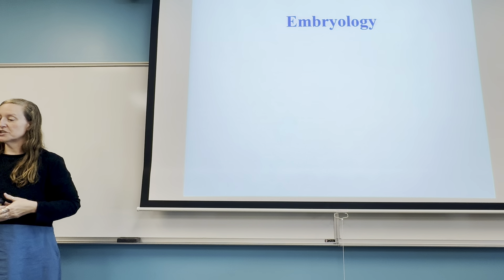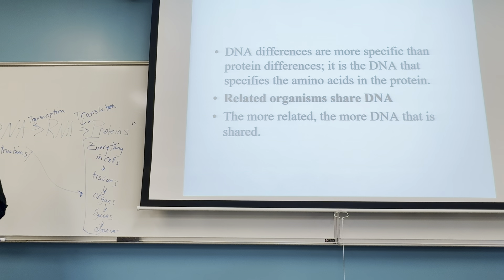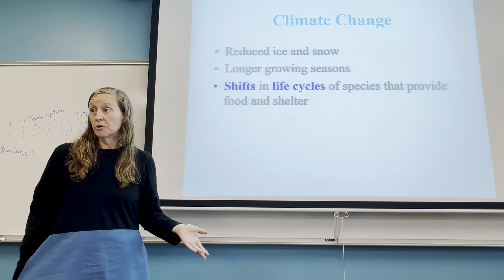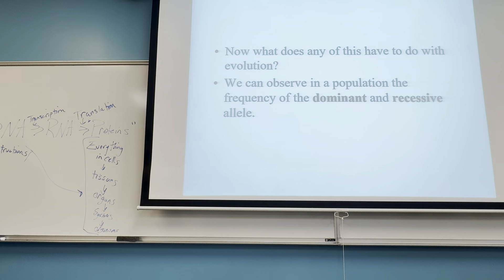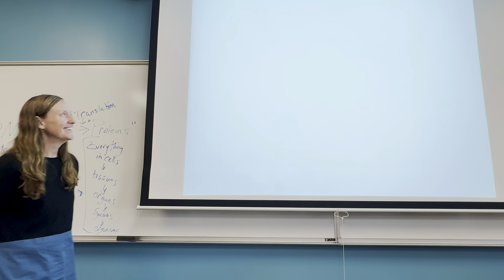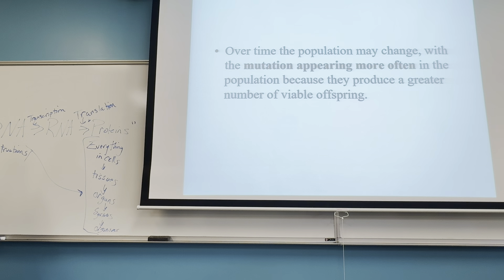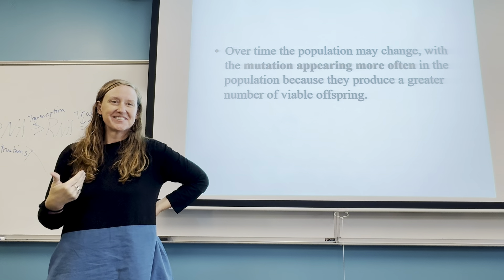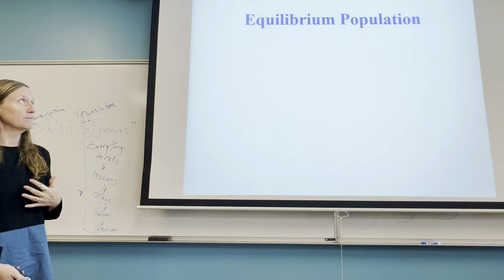Evidence for Evolution Part 2, Misconceptions, Population Evolution